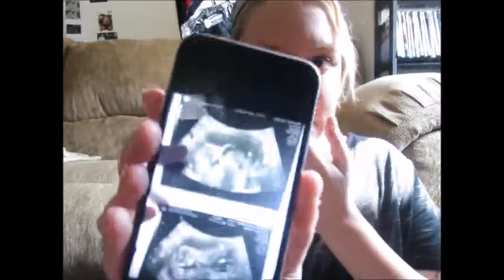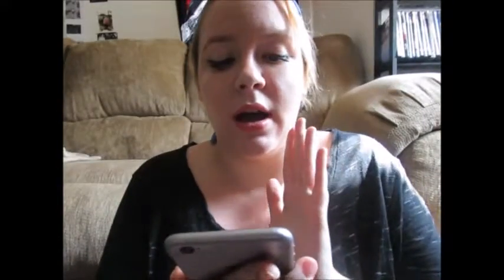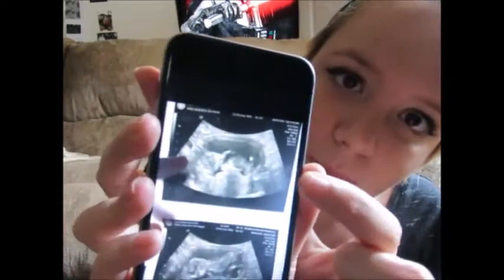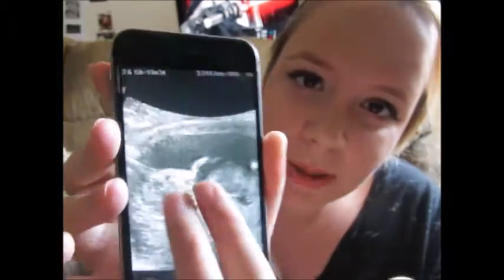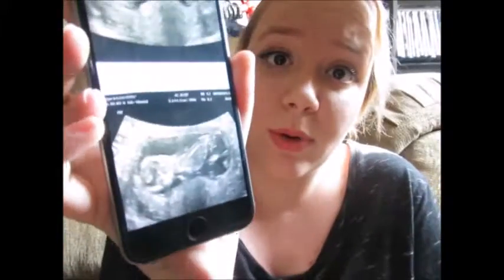13 & 14 Week Pregnancy Update | 2016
Open!

Hey guys, welcome to AdamsFamilyTV!

Quick Back Story

Kayden and Clifton met in 2010, and fell in love happily! Got pregnant with their little boy at a very young age. Beat the odds. Had the channels, LiveLaughLoveKayden. And then MamaKaydenn. Now AdamsFamilyTV! Kayden is now 21, stay at home mom working mom, now married to Clifton, and expecting their second child. Clifton is now 25, and working very hard to provide for his family. Deklan, is now 4 1/2 years old, extremely happy, and has many interest. Now, just waiting on the newest edition Baby Shark / Muscle Baby, that took 3 years to conceive, and we are eagerly waiting!

Any products, you see I will try and remember to  post them down below, thanks!